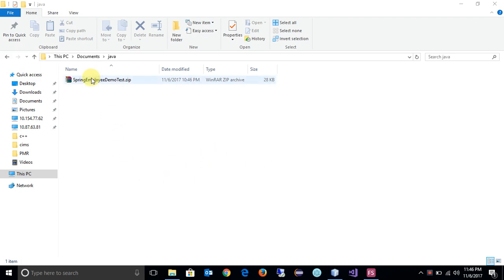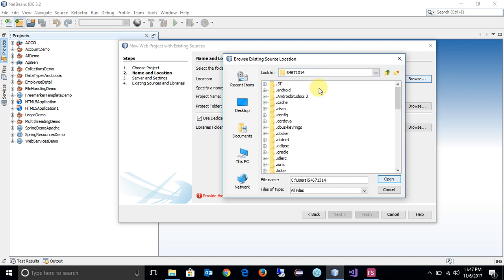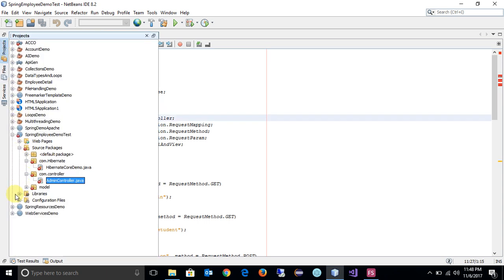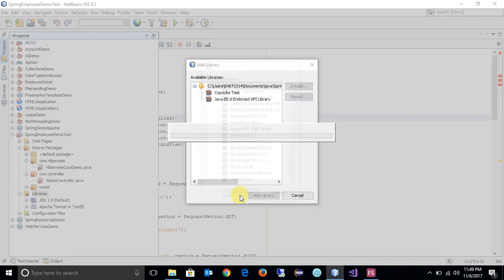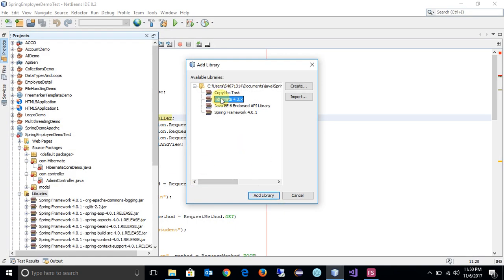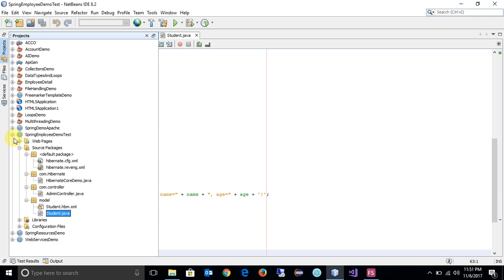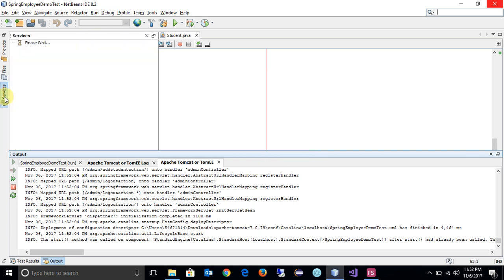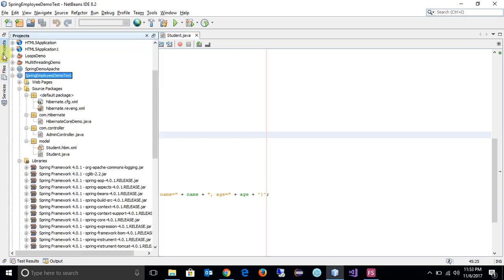Import Spring Project in Net Beans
Screencast to import any spring hibernate project in NetBeans.